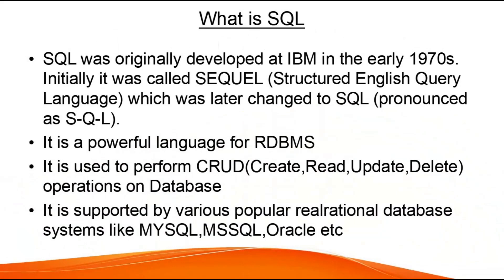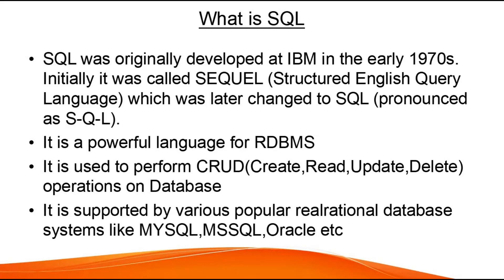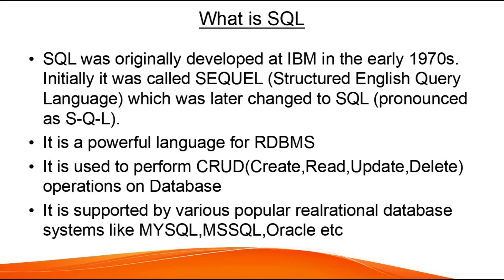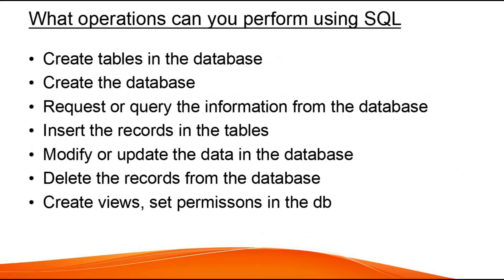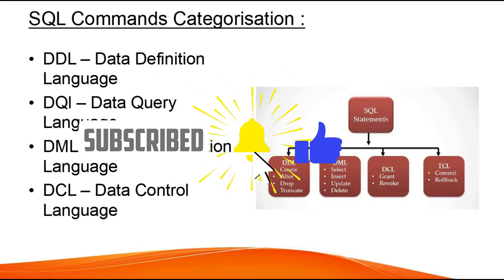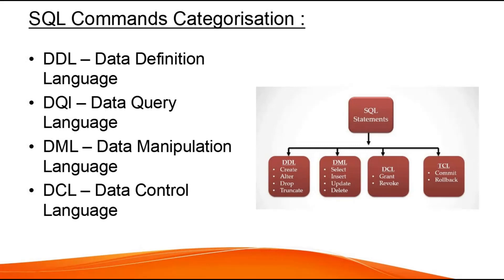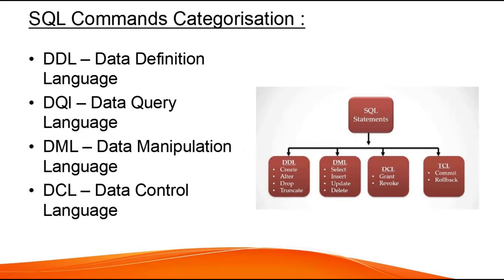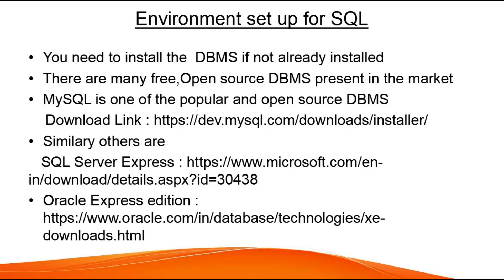SQL Introduction | What is SQL | RahulQALabs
In this video , I have explained an troduction to sql

Visit Other Playlists as well :

Hello Viewers,

Thanks,
Rahul